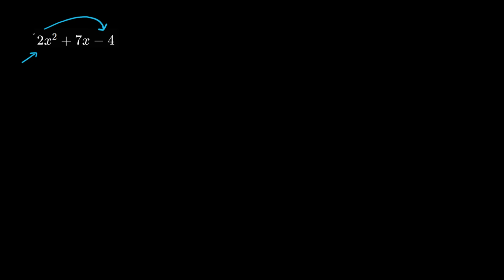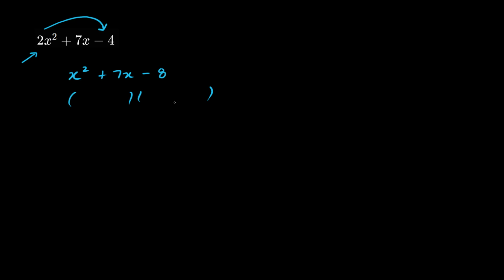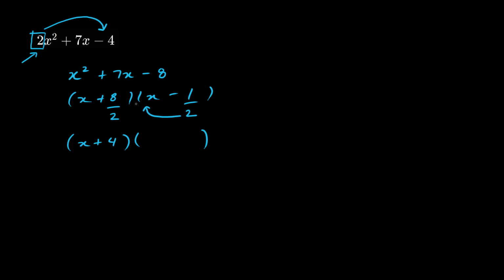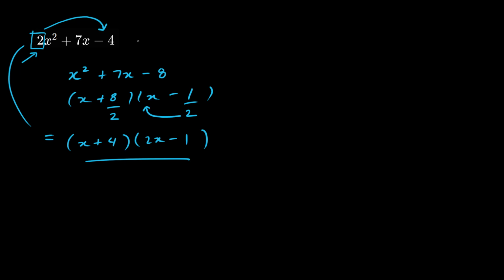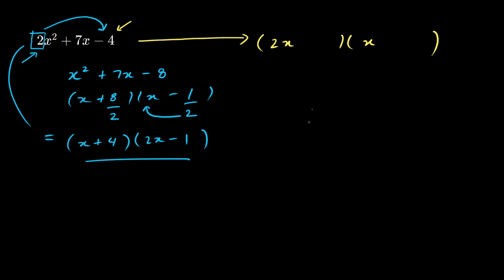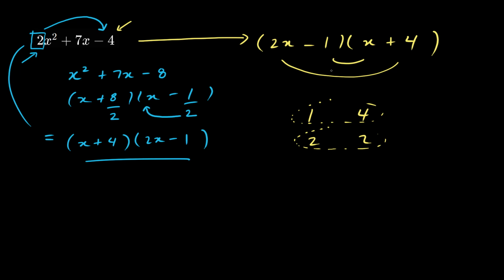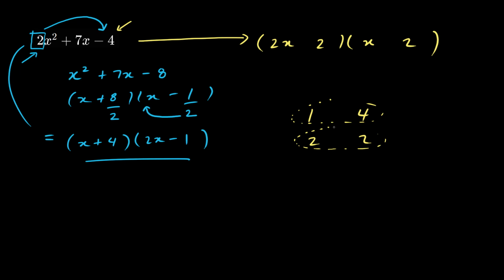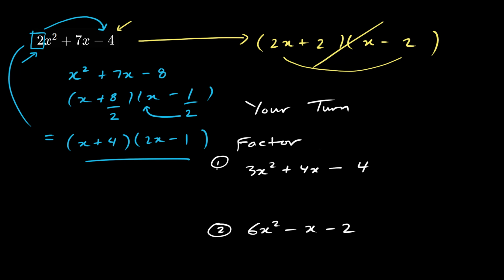BC Math 10 Factoring: 2x^2 + 7x - 4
BC Math 10 Factoring